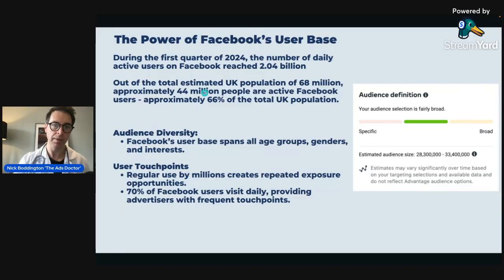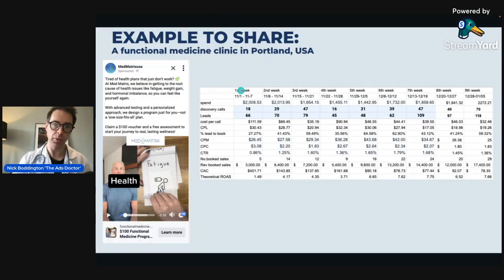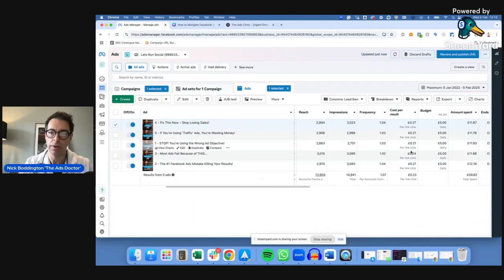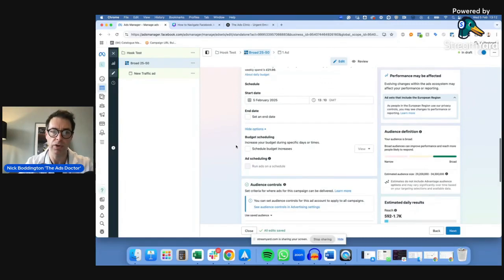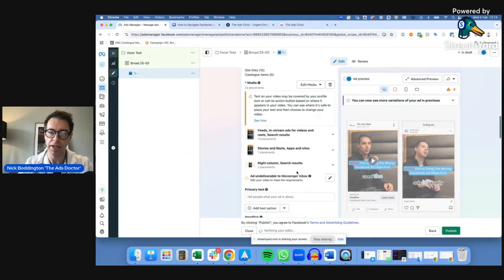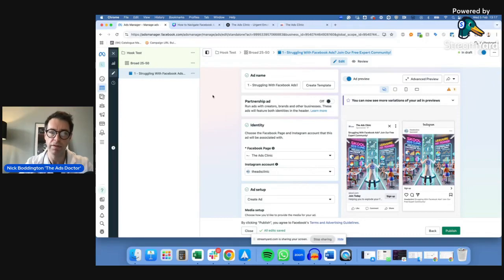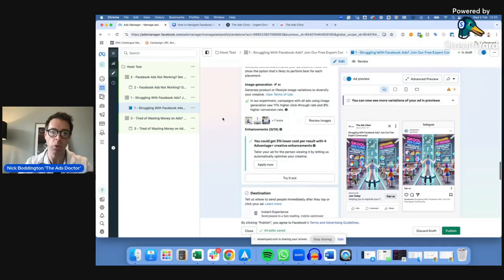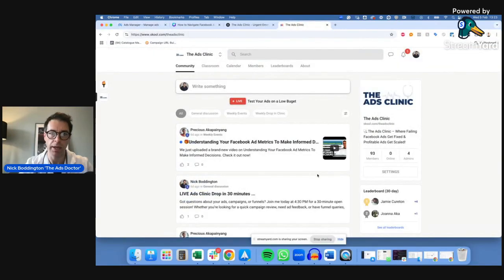How to Test Headlines for Your Ads and on a Low Budget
If you missed Wednesday's session on Facebook ads, you're in luck!

In this 45-minute masterclass replay, I'll walk you through:

• A brilliantly simple 3-step process for headline testing (without burning through your budget)
• A rather clever hack for instant headline feedback
• The absolute howler most practitioners make with Facebook ads
• How a spot of headline tweaking can double your performance

The session is particularly handy if you're tired of watching your ad budget disappear faster than tea biscuits at eleventh hour.

Pop in your details below for instant access. Trust me, it's worth your time ☕